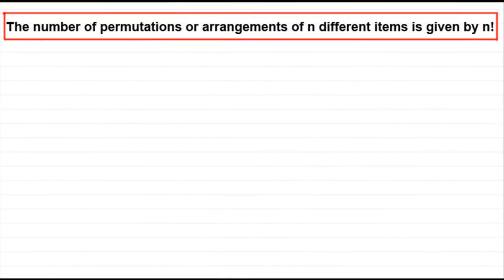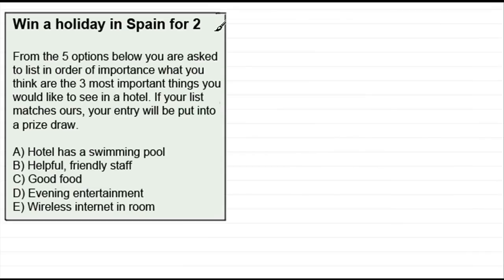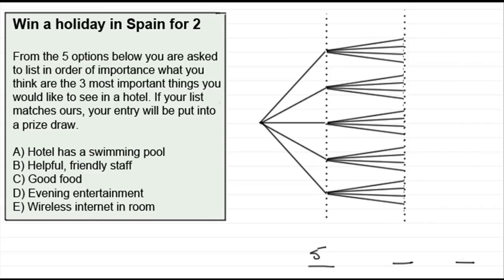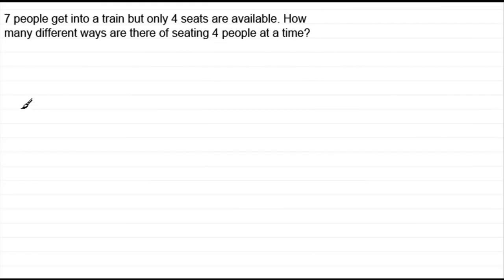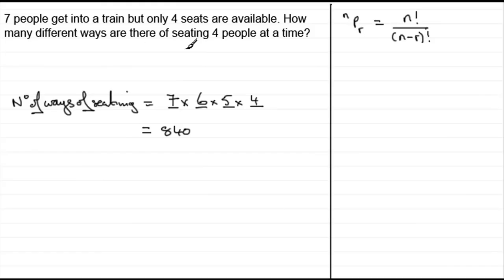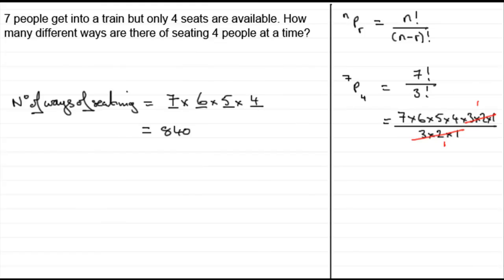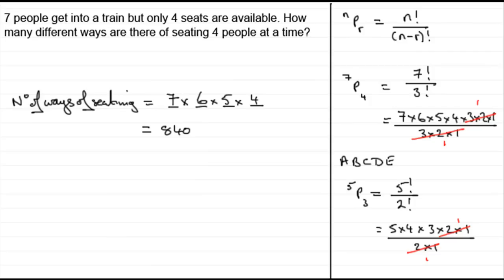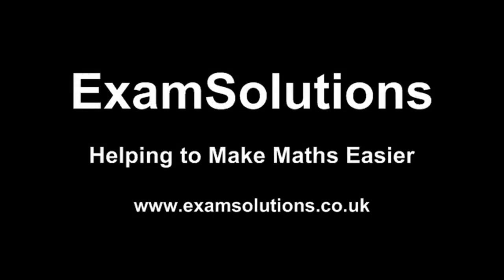Permutations of r items taken from n, nPr : ExamSolutions